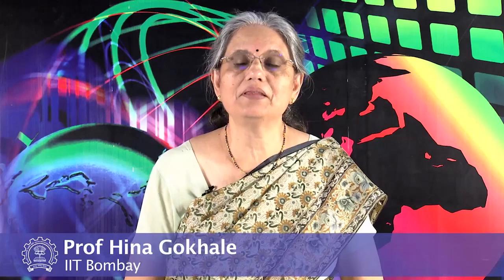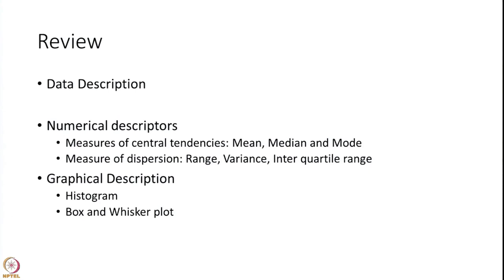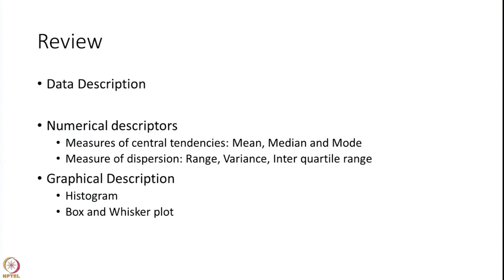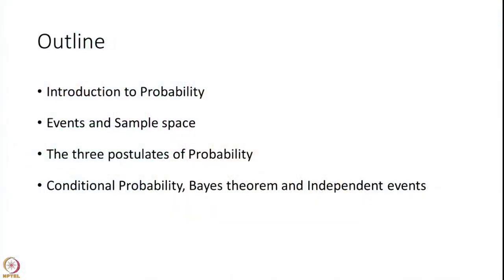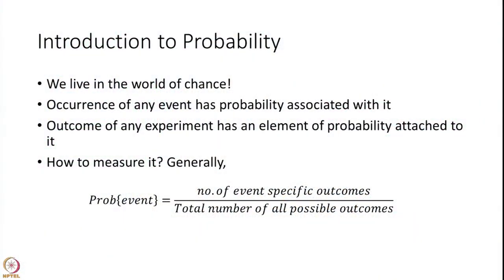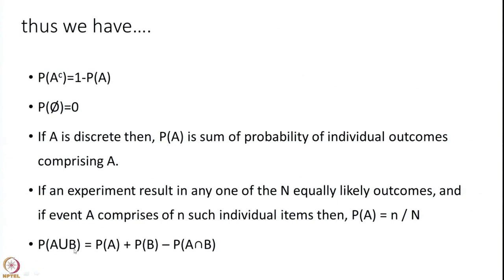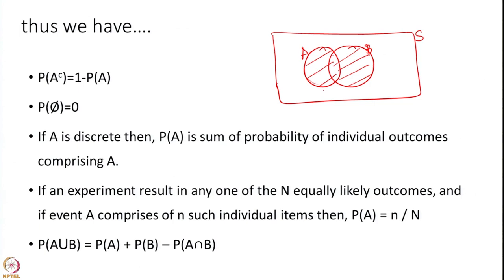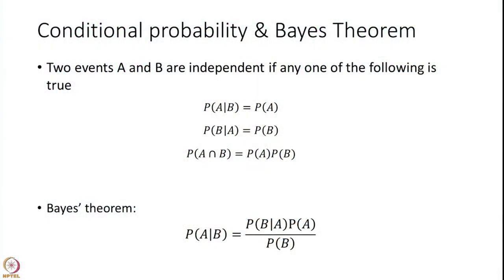PROBABILITY AND DISTRIBUTION